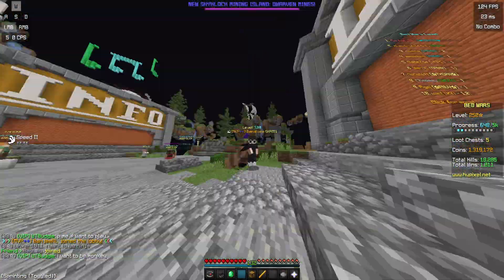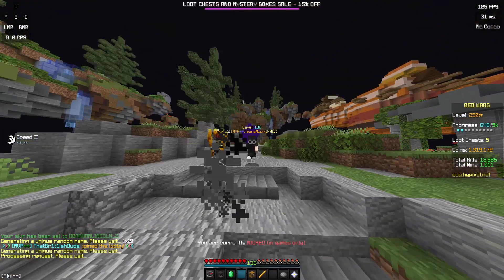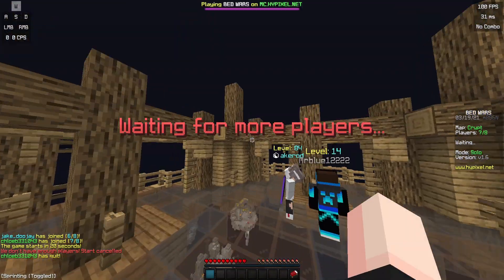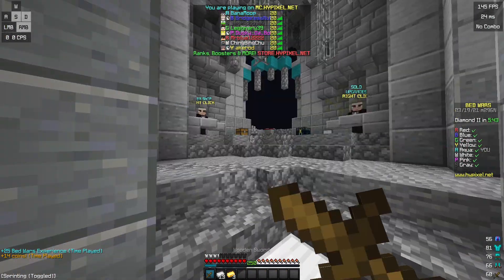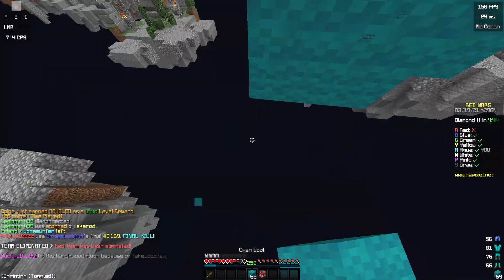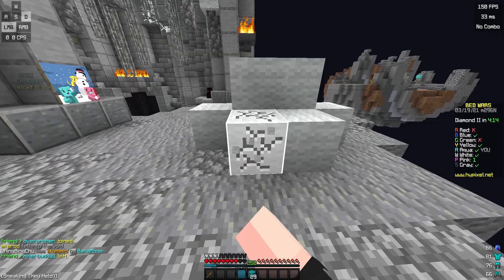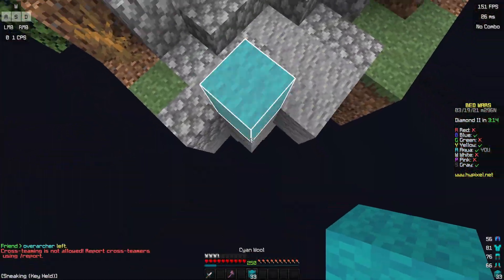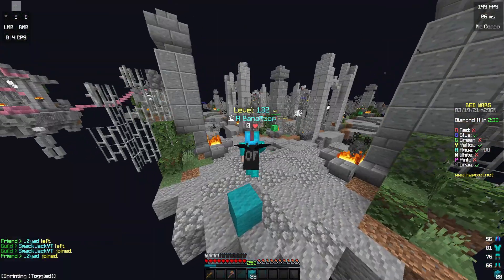Lunar Client FINALLY Did it...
Today LUNAR CLIENT FINALLY UPDATED AND HAS NICK HIDER NOW LETS GO. They finally did it...

🎮 Gaming Setup:
Keyboard: Razer Ornata Chroma
Mouse: Model D
Microphone: HyperX headset mic (Because I'm poor)